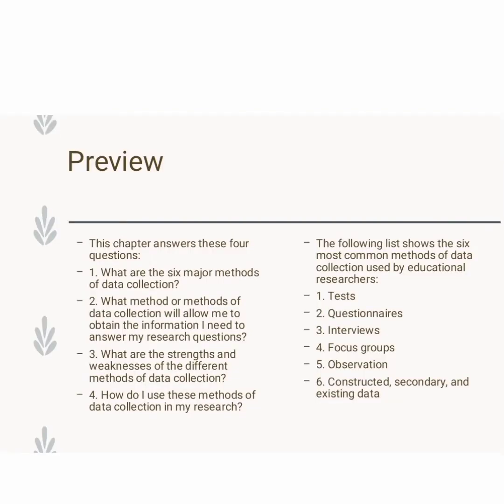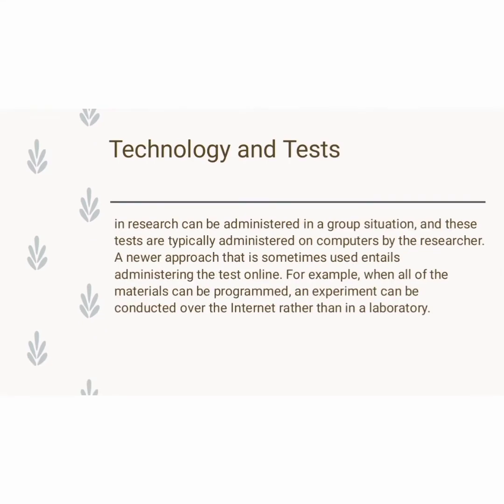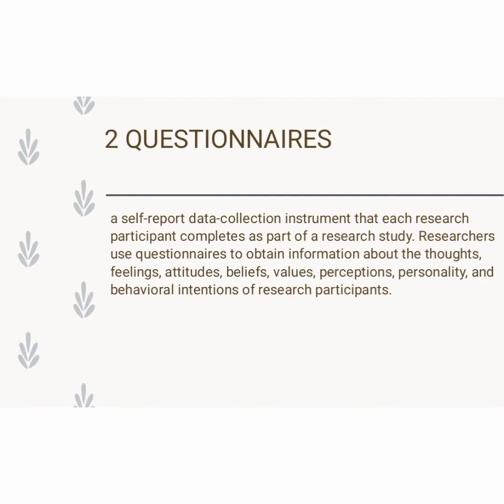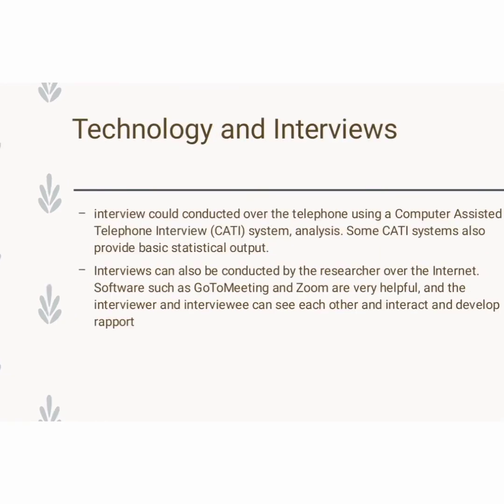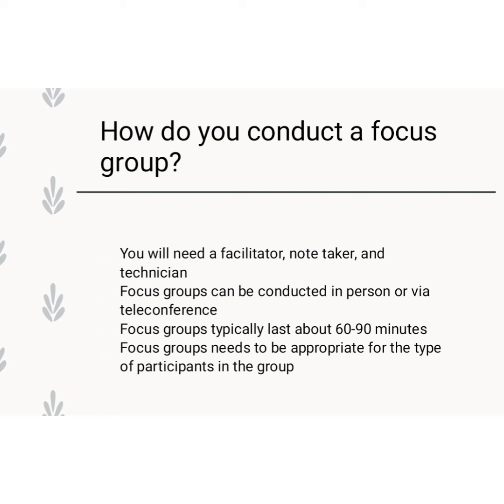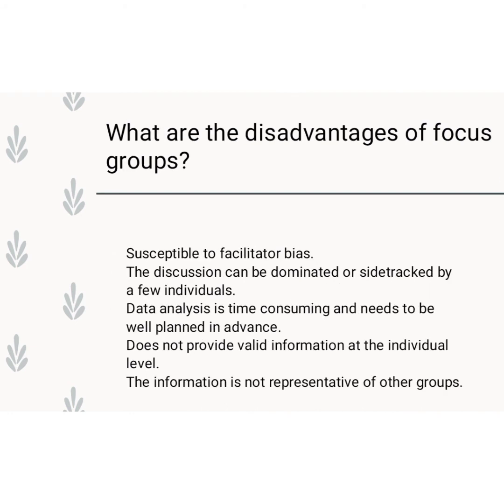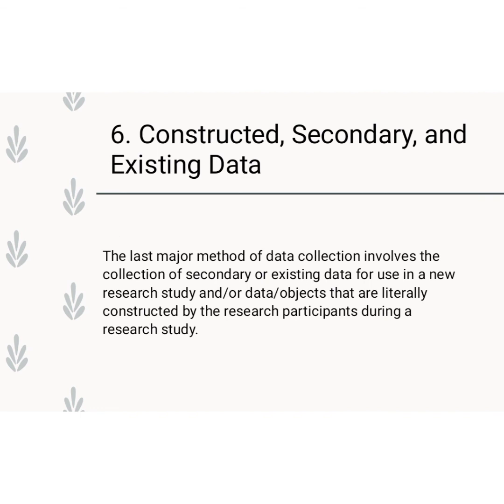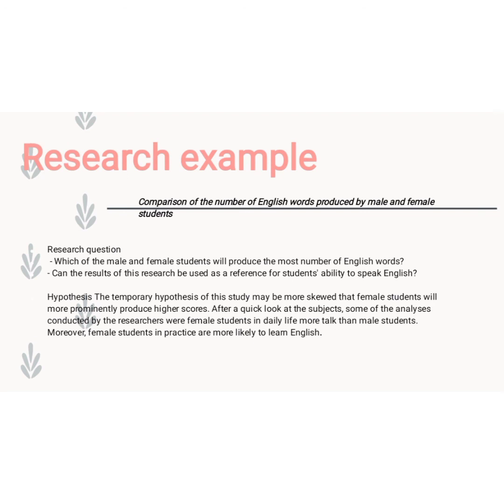5 gp collecting quantitative data (Quan class) happy watching :)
This is our video presentation . We are feel so thankful if u willing to watch. And so so sorry if we had a lot of mistakes. Cheers!.